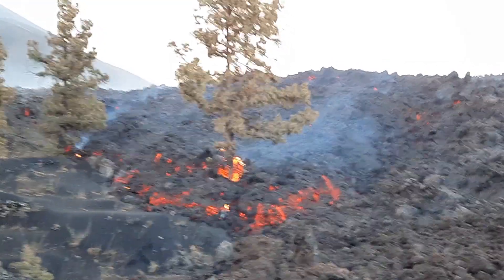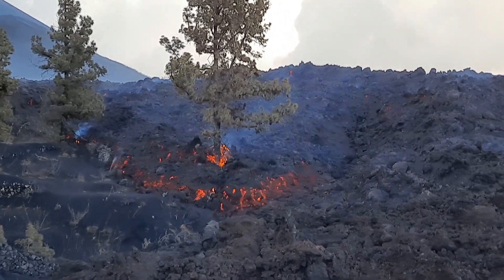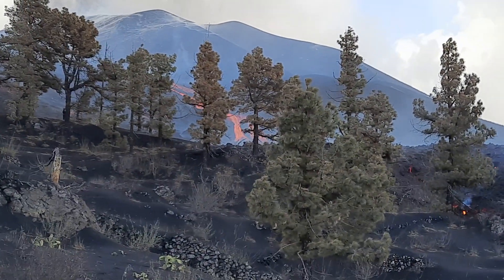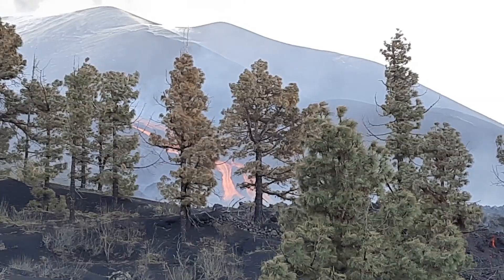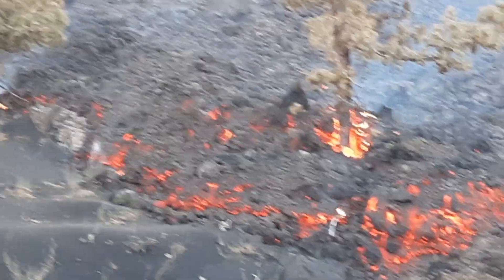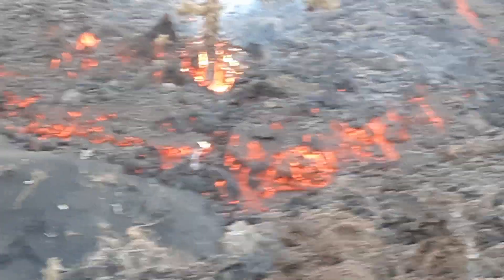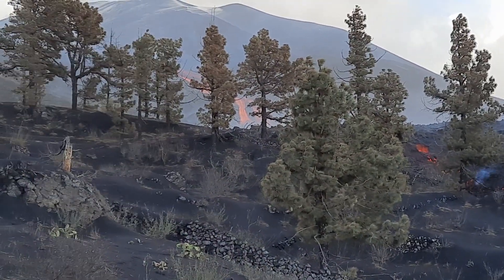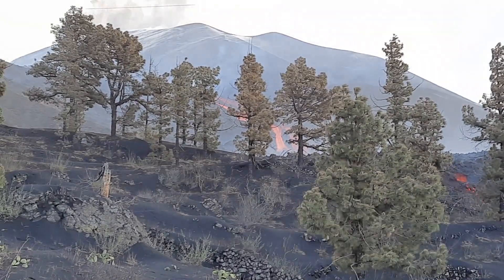LAVA LOBE Advances to Burn Tree, *Tajogaite Volcano*, La Palma, December 1st 2012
If you like the channel and want to support my effort, consider to buy me a virtual coffee: